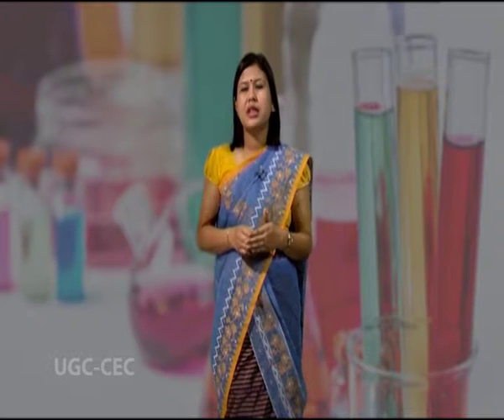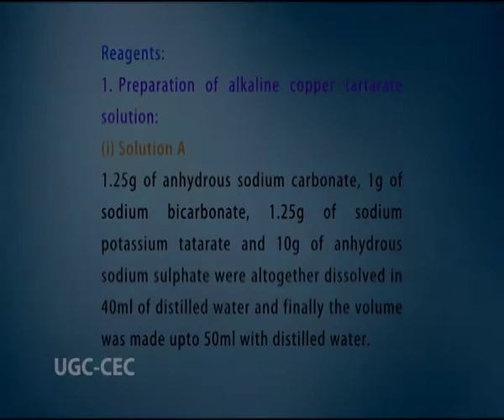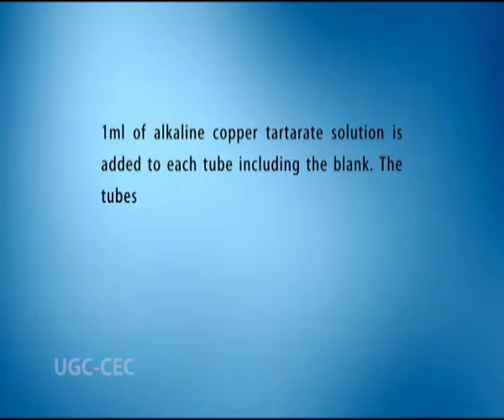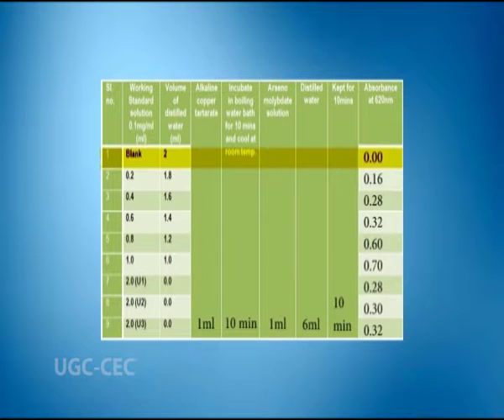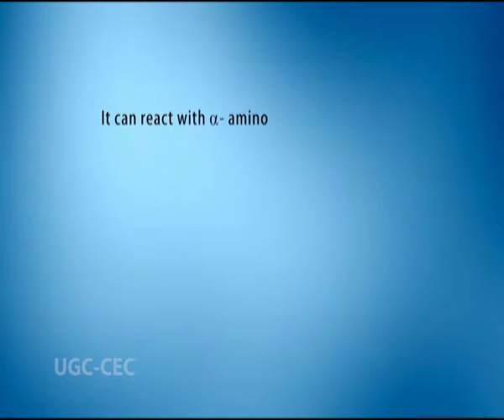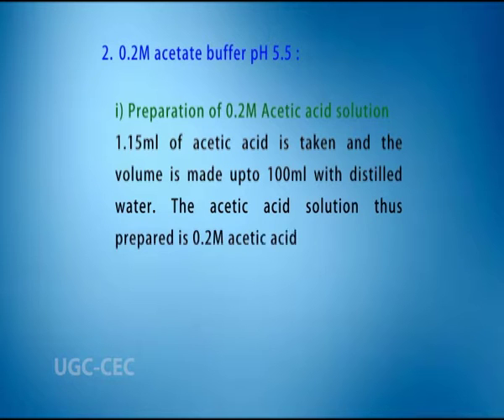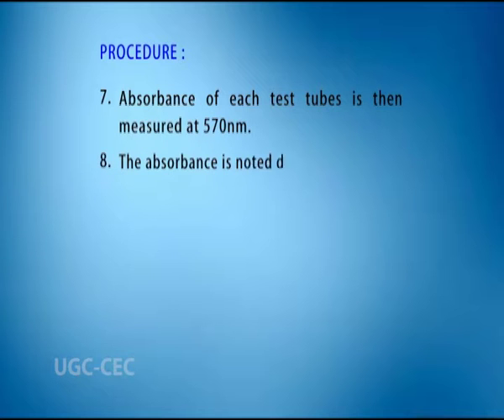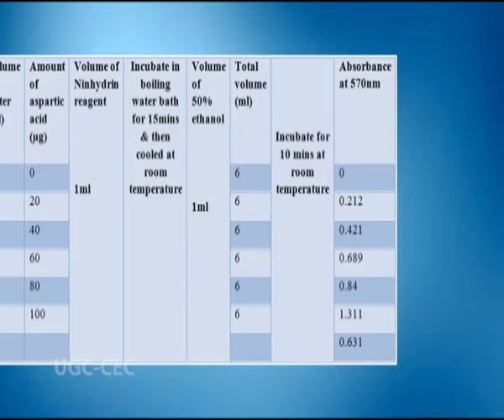Determination of glucose and Estimation of amino acid